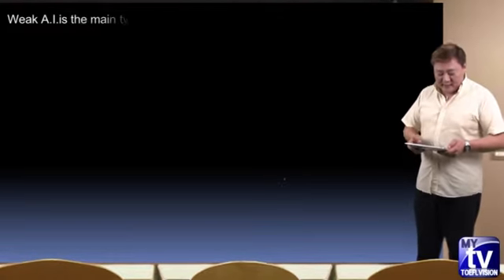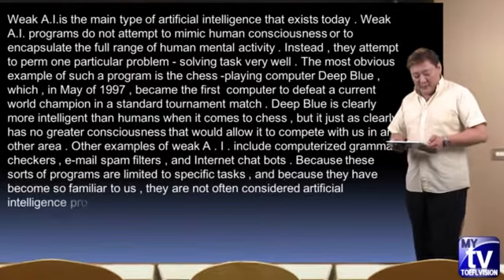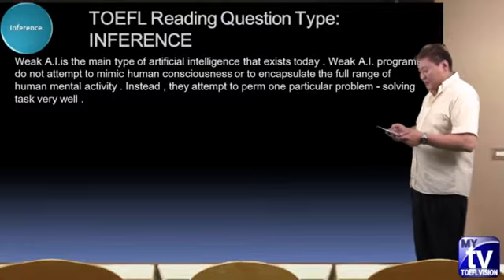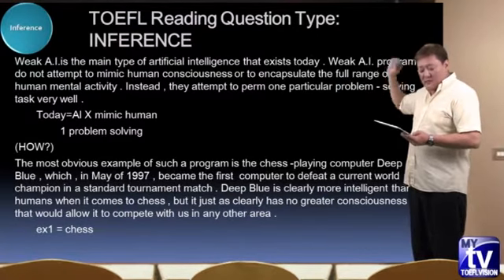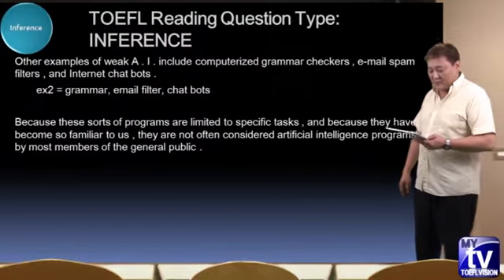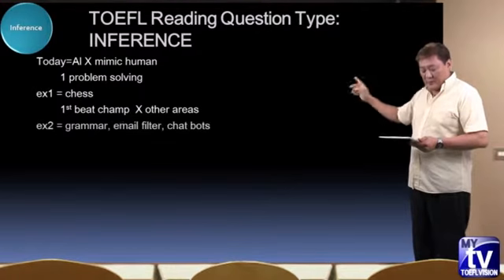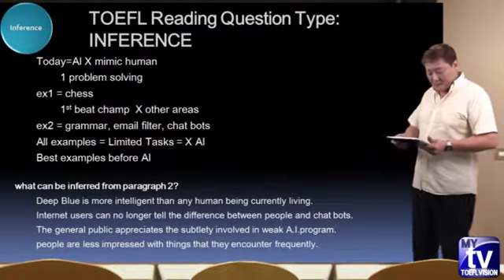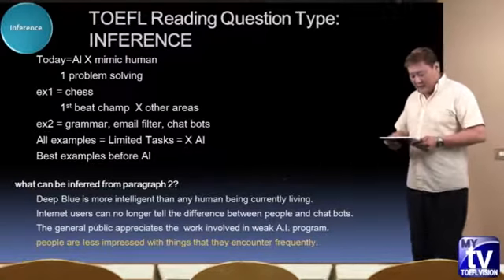IBT TOEFL Reading inference examples and methods